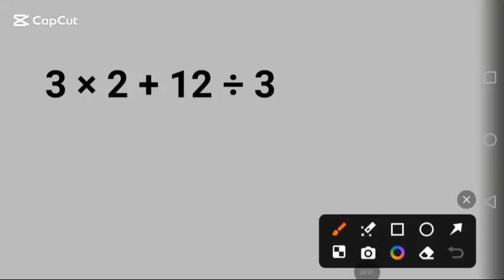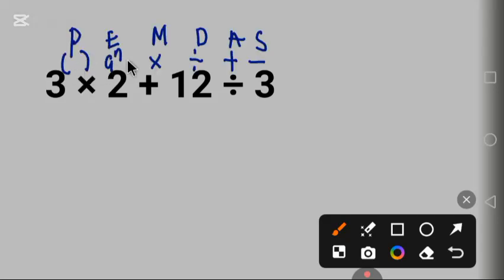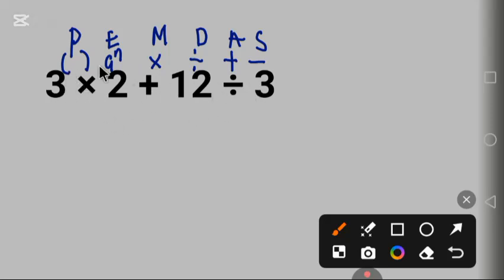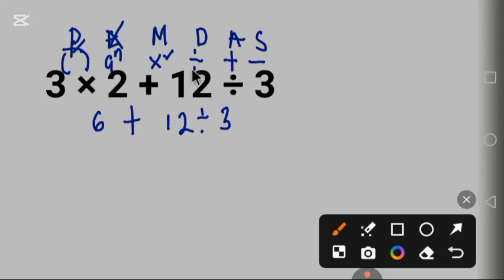Most People Get This Maths Question Wrong!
In this video I will explain to you how to solve this  maths test question correctly. And show the reason why many people got wrong answer. This is a simple equation. This is the kind of maths problem usually tricked people into getting wrong answer not because it a hard mathematics question but people often make mistakes with the order of operation. I will explain how to solve
this BrainTeasers by following PEMDAS or
BODMAS.